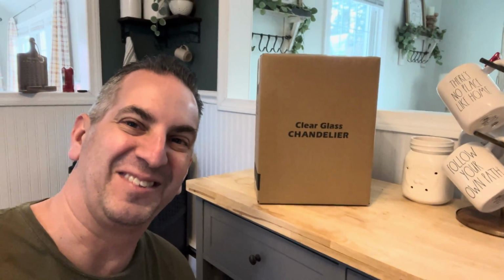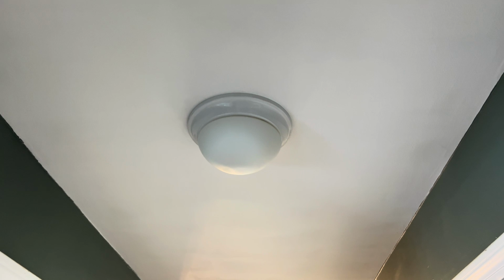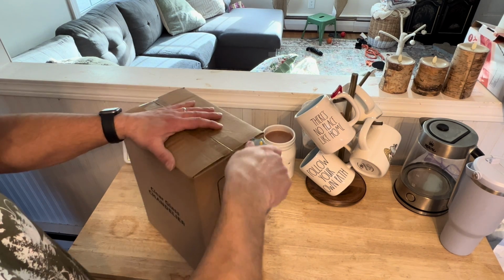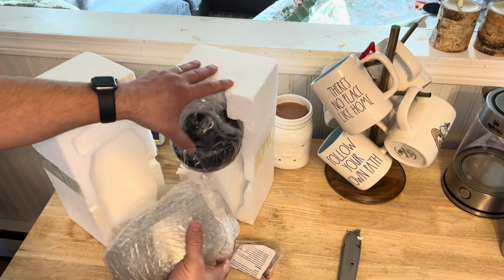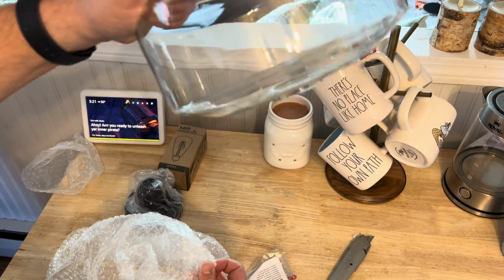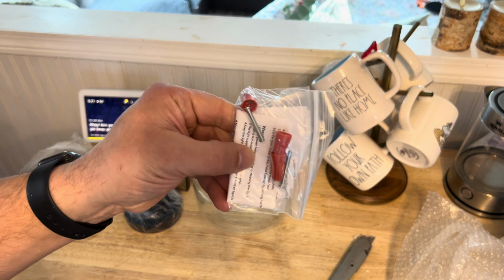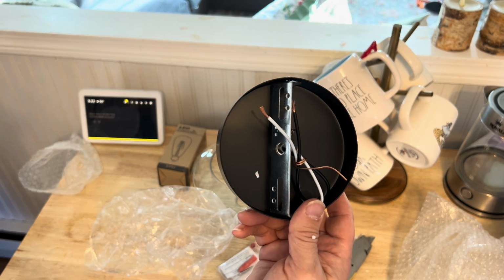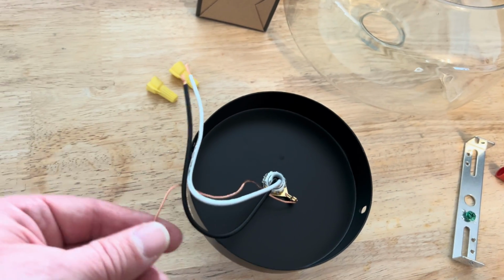The Ultimate Unboxing Experience: Gorgeous Semi Flush Ceiling Light From Amazon!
In this video, we're unboxing and demonstrating the stunning Semi Flush Mount Ceiling Light from Amazon. Elevate your living space with this modern, yet elegant lighting fixture that seamlessly blends style and functionality.

Join us as we unveil the sleek packaging and reveal the components of this semi flush mount ceiling light. From the exquisite design to the high-quality materials used, we'll explore every detail to give you a comprehensive overview of what to expect.

Once installed, we'll showcase the brilliance of this ceiling light in action. Experience the warm and inviting glow it emits, creating the perfect ambiance for any room in your home. From the living room to the bedroom, this versatile fixture is sure to impress.

So, if you're ready to transform your space with stylish lighting, don't miss out on this unboxing and demonstration video.